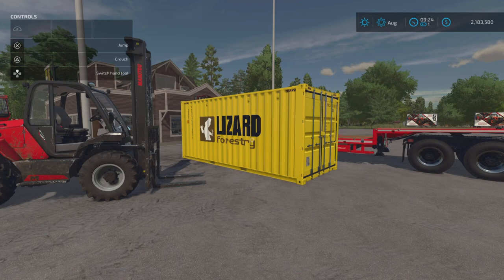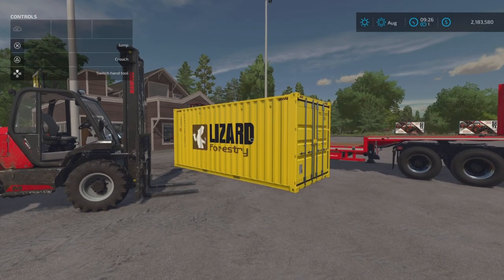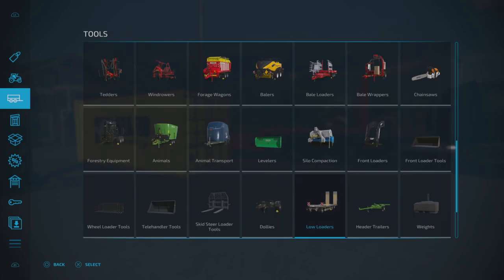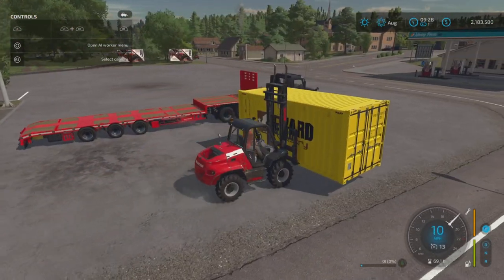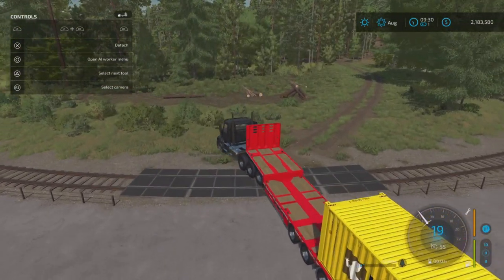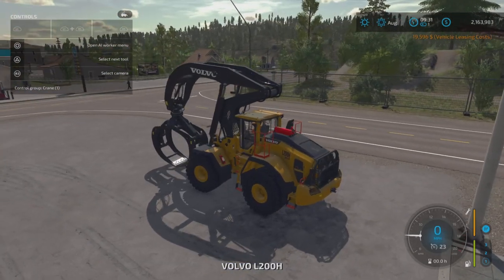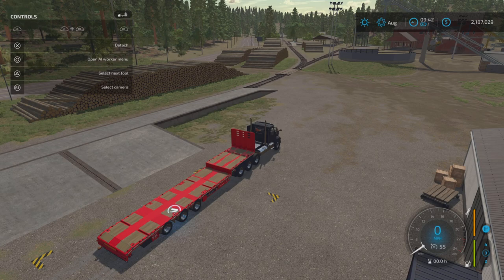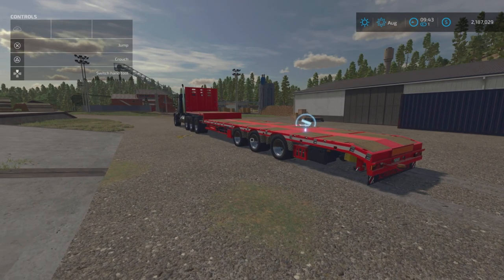AUTOLOAD LOGS ON CONSOLE | Farming Simulator 22 | PS5 | FS22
In this video I show you how to autoload logs on Silverrun Forest map which is part of the Platinum Expansion DLC for Farming Simulator 22. Will it work on other maps though?